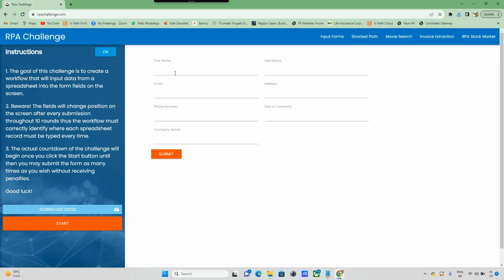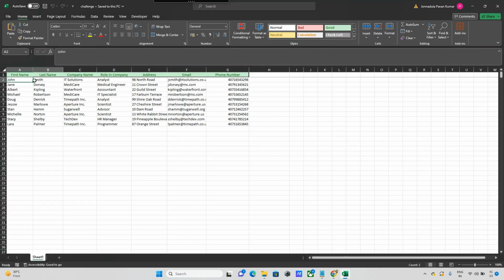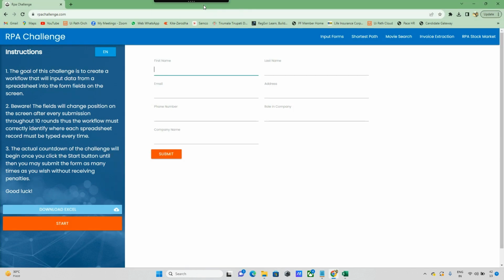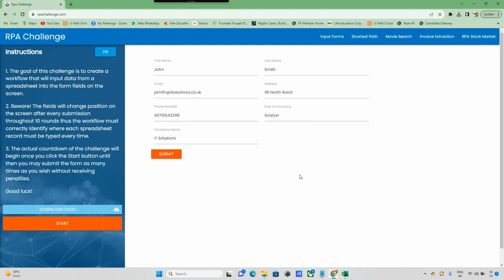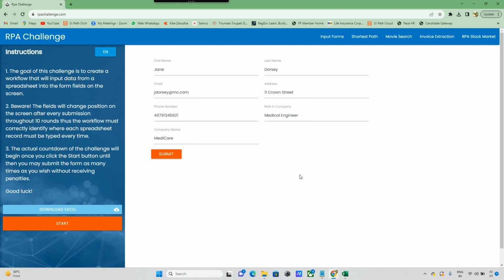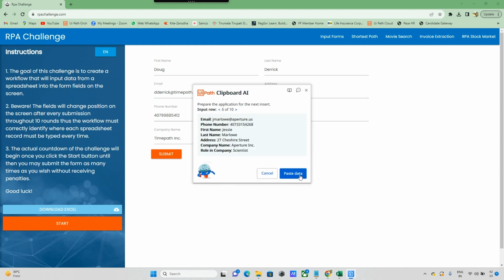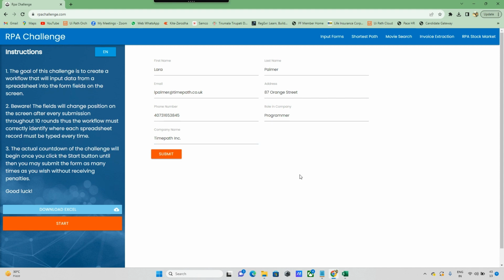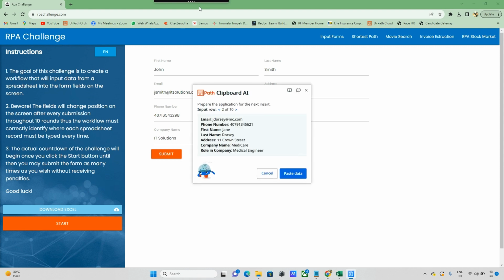Uipath Clipboard AI full data clipboar AI